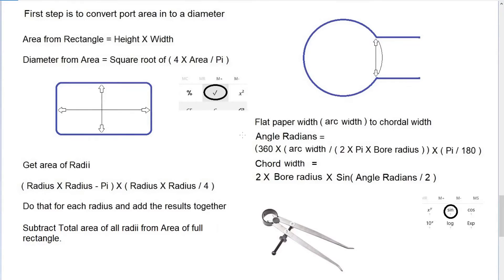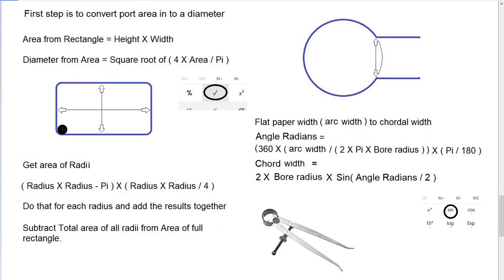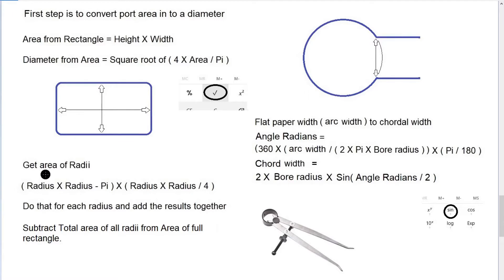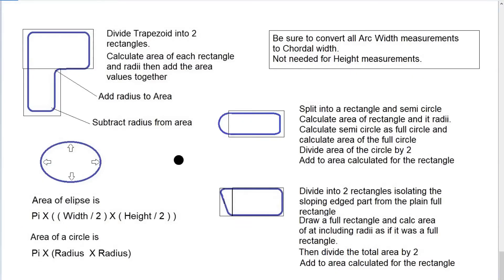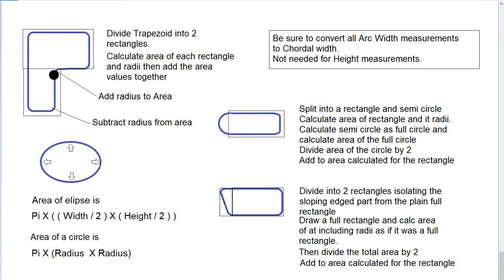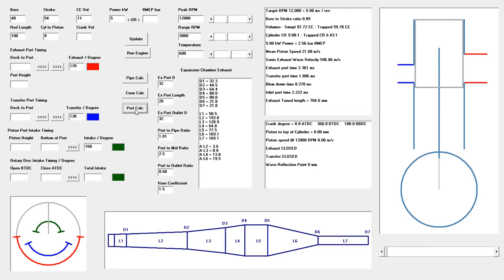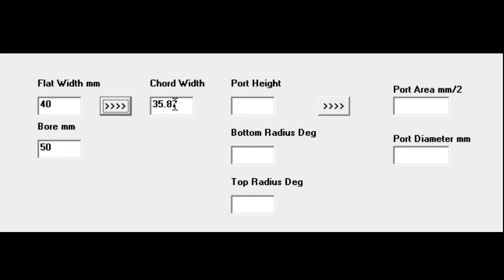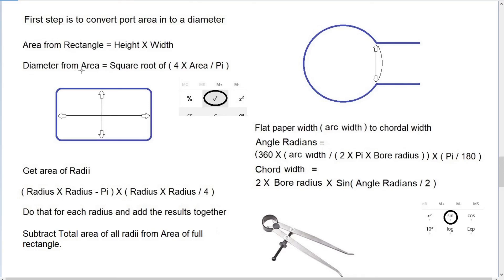How to Design a Two Stroke Expansion Chamber Performance Exhaust - Step 5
Part 5 is second part of calculating 2 stroke exhaust port area accounting for the radius corners of the port.
How to measure and calculate odd shaped ports and how to correct flat paper port map area to account for bore curvature.